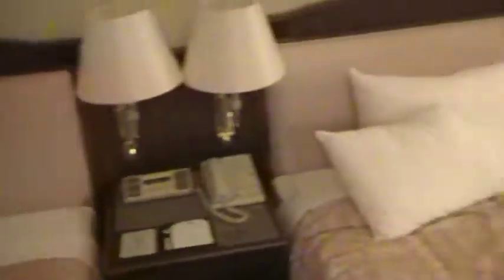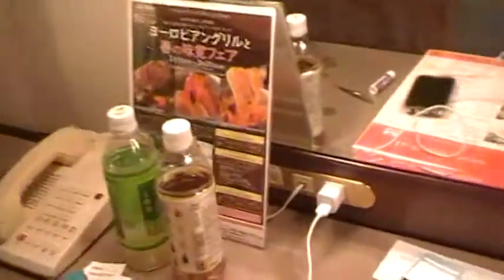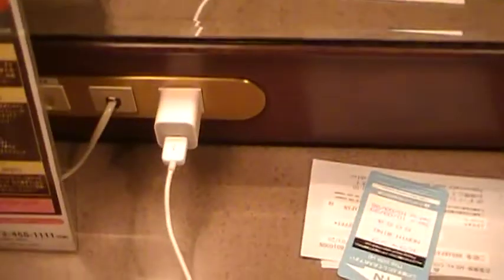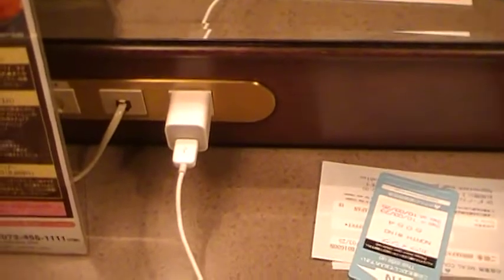Nikko Kansai Airport Hotel (my room)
So here we are. My room and Shannon's! Hope the video isn't to wobbly or anything. If you want me to record just let me know and I will :) So next will be the bathroom. Believe me it is worth seeing! Wow, still can't believe it...this is JAPAN!!!